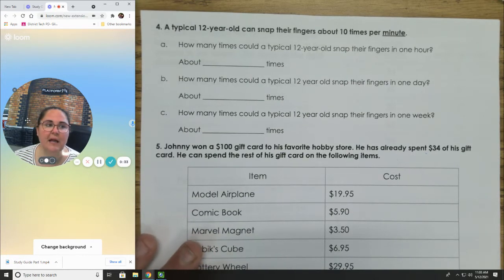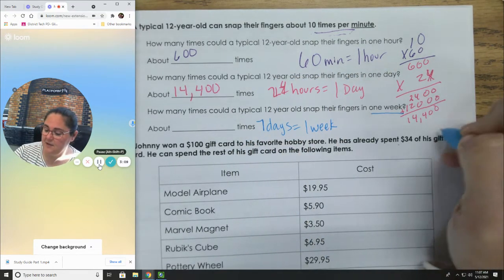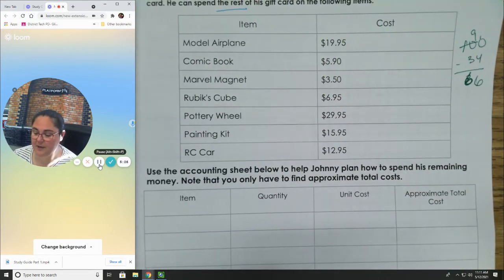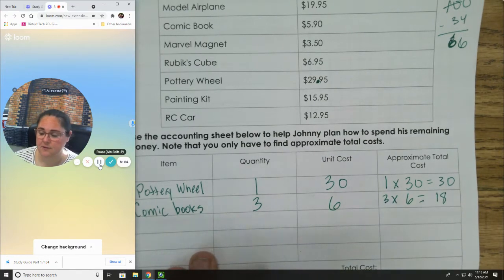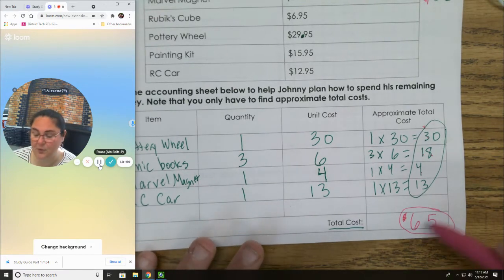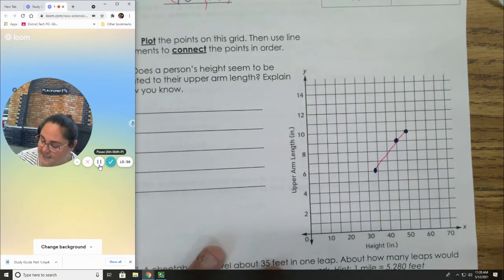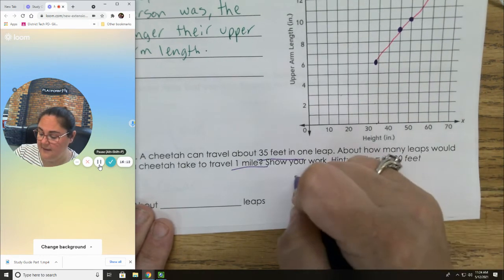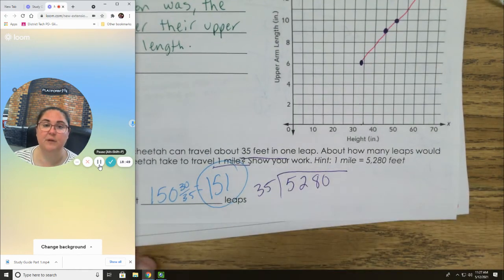Unit 8 Study Guide Part 2